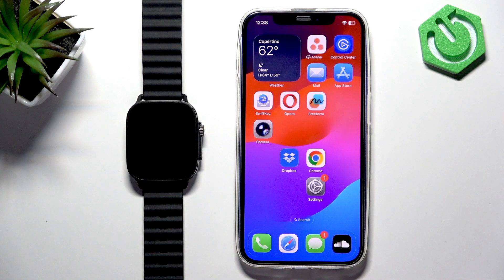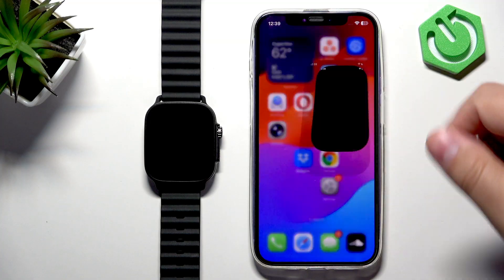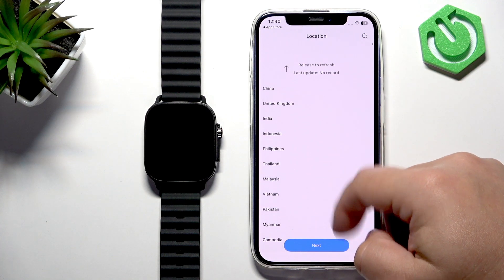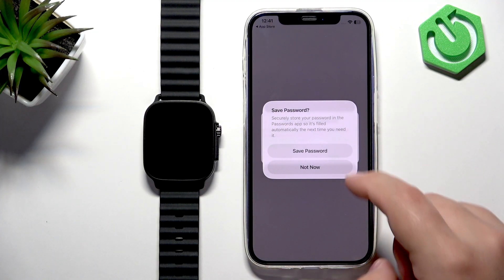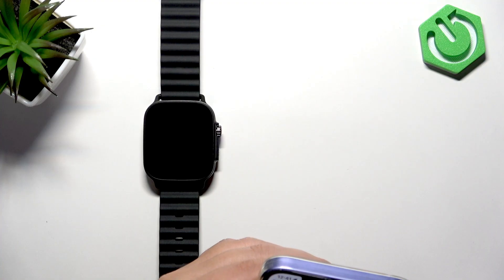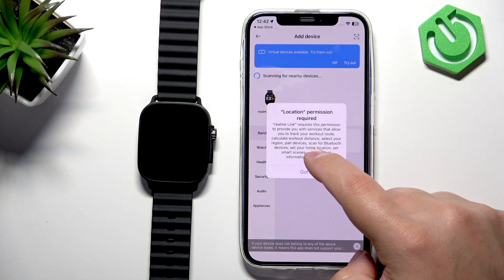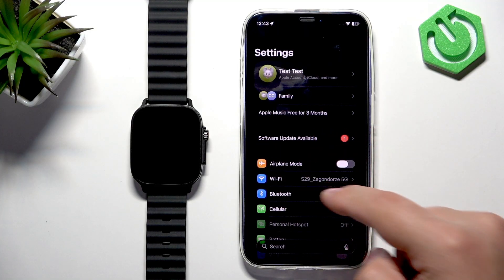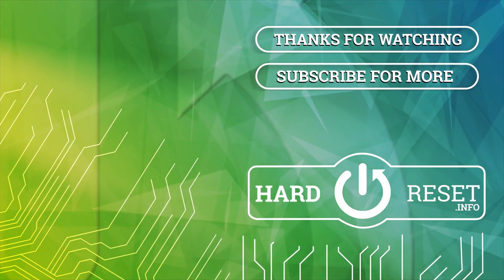REALME Watch 5 – How to Pair with iPhone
Learn how to pair your REALME Watch 5 with your iPhone in just a few easy steps. In this video, we show you the complete process from turning on your REALME Watch 5, selecting your preferred language, and installing the realme Link app on your iPhone, to connecting both devices via Bluetooth. You’ll also see how to handle permissions, log in or create a realme account, and troubleshoot common pairing issues. Whether you’re setting up your REALME Watch 5 for the first time or reconnecting it to a new iPhone, this guide will help you get your smartwatch and iPhone working together smoothly.

How to pair REALME Watch 5 with iPhone?
How to connect REALME Watch 5 to iPhone using realme Link app?
Why is my REALME Watch 5 not showing up on iPhone Bluetooth?

0:00 Introduction and turning on REALME Watch 5
0:20 Selecting language on the watch
0:40 Downloading and installing realme Link app on iPhone
1:10 Setting up realme Link and logging in
2:00 Pairing REALME Watch 5 with iPhone via Bluetooth
2:40 Granting permissions and finalizing connection
3:20 Troubleshooting pairing issues
3:50 Confirmation and summary